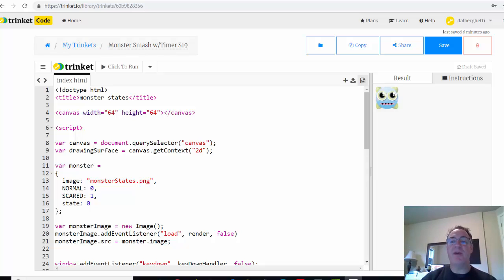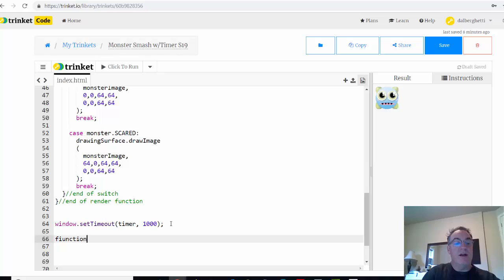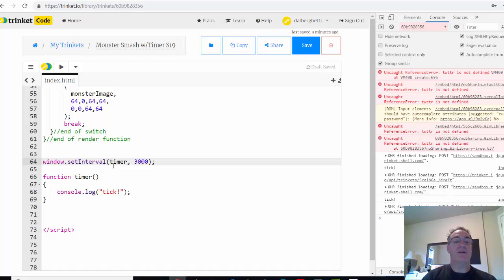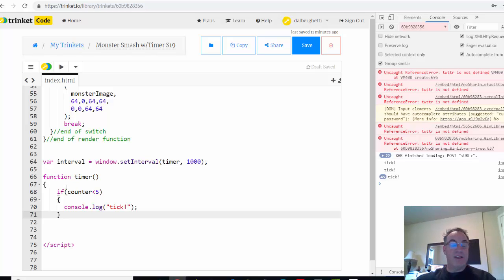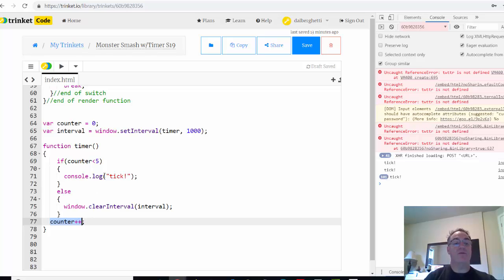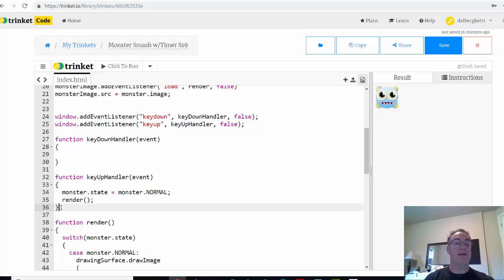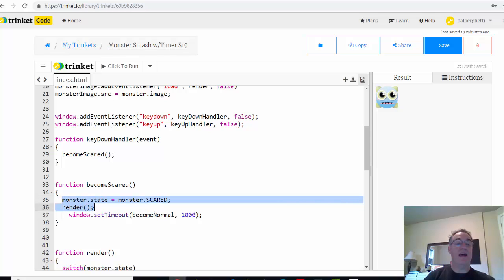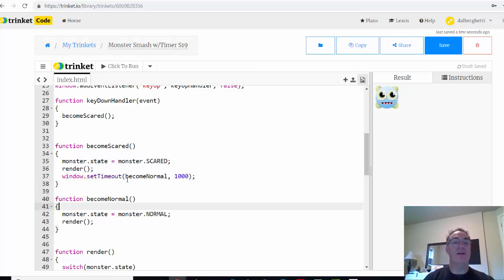HTML5 Javascript Game - Monster Smash - Part 2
This is a video for my web animation class. In the class we use the book: "Foundation Game Design with HTML5 & Javascript" by Rex van der Spuy. I love this book because the author writes very clearly for beginners, explains all of his code, and uses pure Javascript with no outside libraries.

This video covers automating the changing of the game image based on a timer instead of a keypress. The author covers how to set up some very basic timers in Javascript using the setTimeout, setInterval, and clearInterval methods.